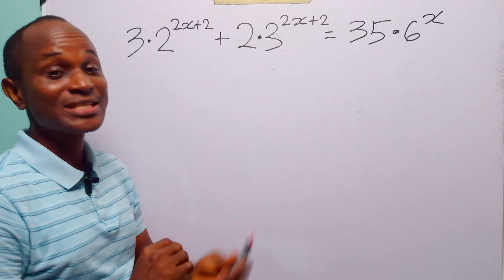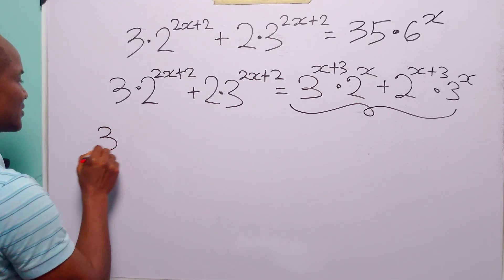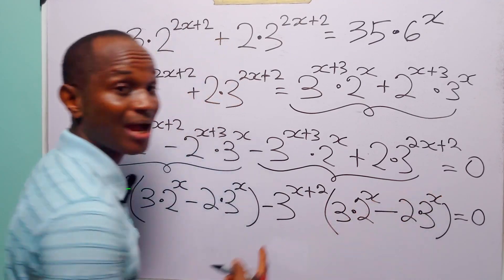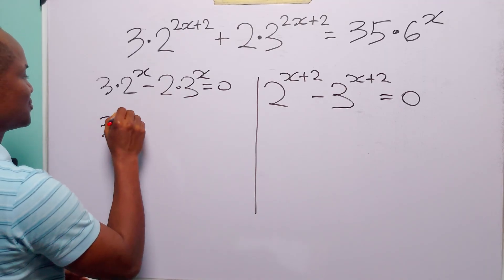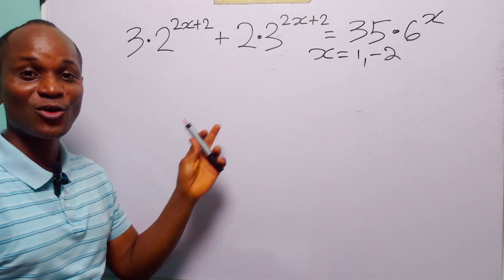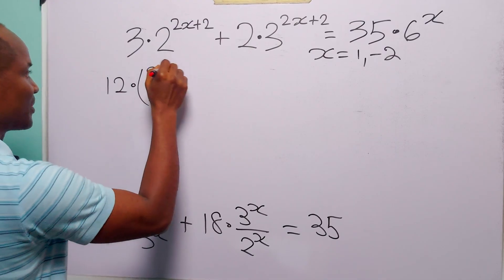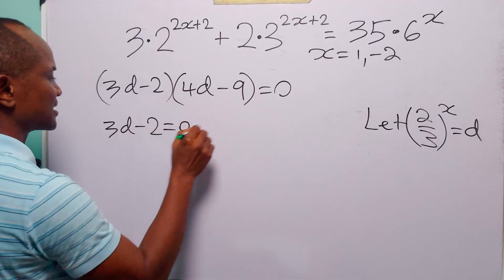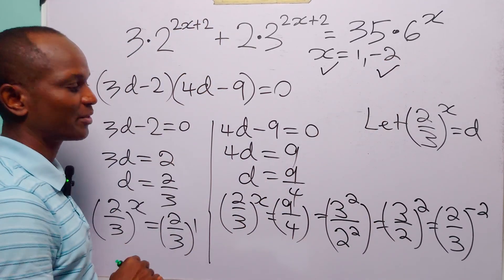This Exponential Equation is Easier Than it Looks. Can You Solve it?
In this video, I solve the exponential equation 3·2²ˣ⁺² + 2·3²ˣ⁺² = 35·6ˣ step by step, using two different solution methods to help you truly understand what’s going on rather than just memorizing tricks. We carefully rewrite the terms using common bases, simplify powers, and compare approaches so you can see why both methods work and how to choose the most efficient one in exams or competitions. This lesson is perfect for high school students, exam candidates, and math enthusiasts who want to master exponential equations involving mixed bases like 2, 3, and 6, build strong algebraic intuition, and avoid common mistakes. If you’re preparing for WAEC, JAMB, SAT, A-levels, or simply enjoy challenging math problems, this tutorial will sharpen your skills and deepen your confidence with exponential expressions.
00:00  -  First Method
07:49  -  Second Method
13:56  -  Answer Check